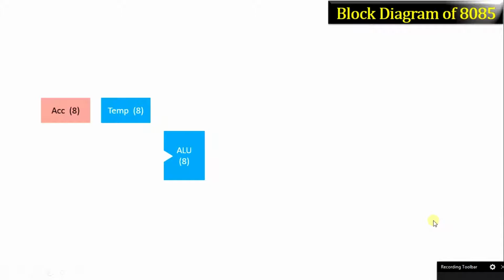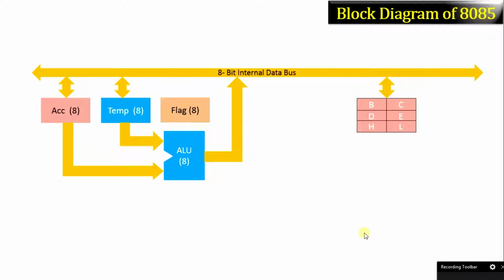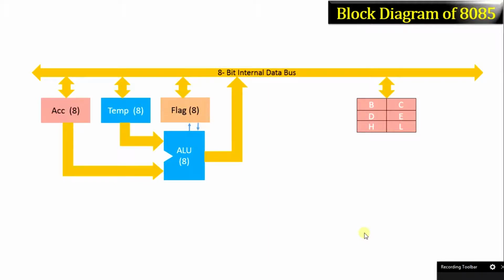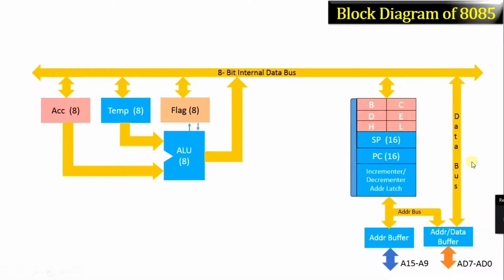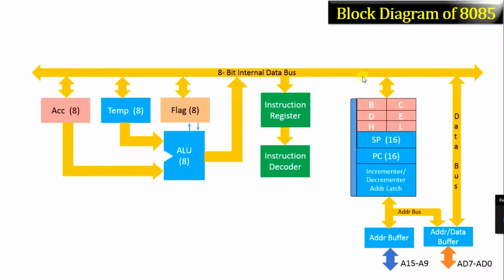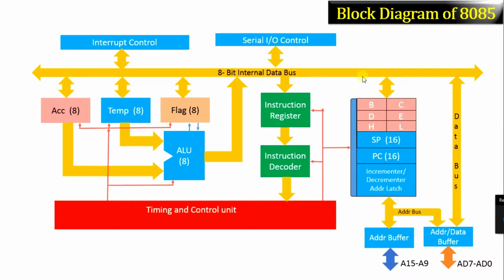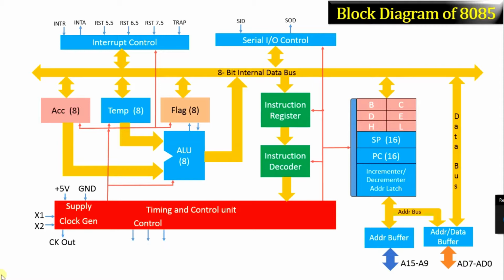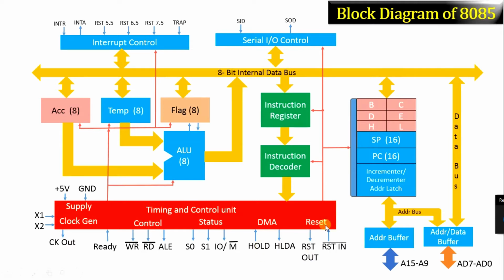Block Diagram of 8085 microprocessor